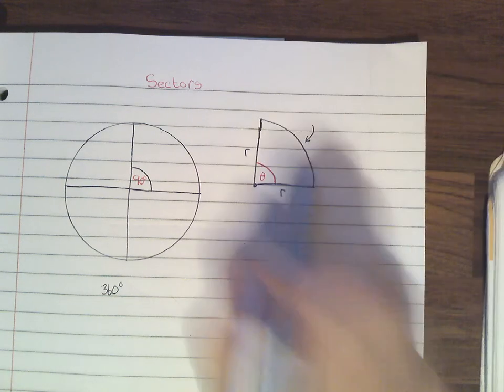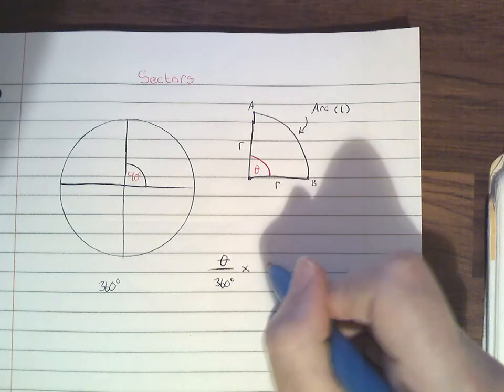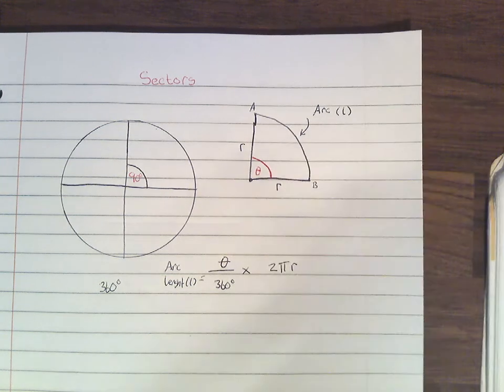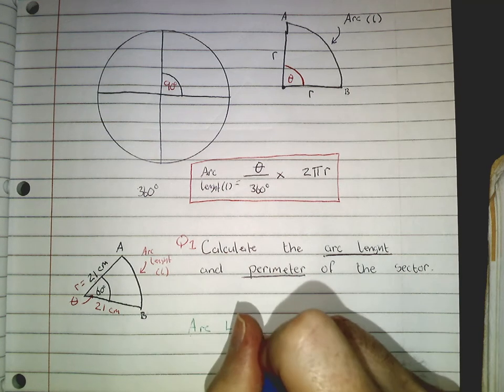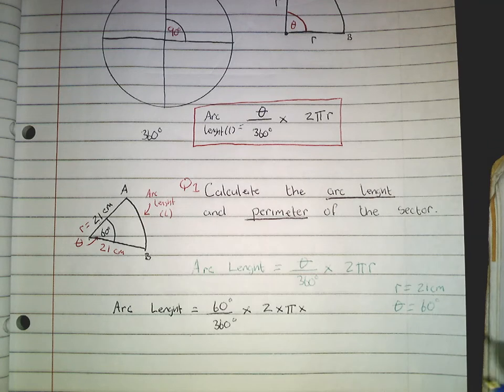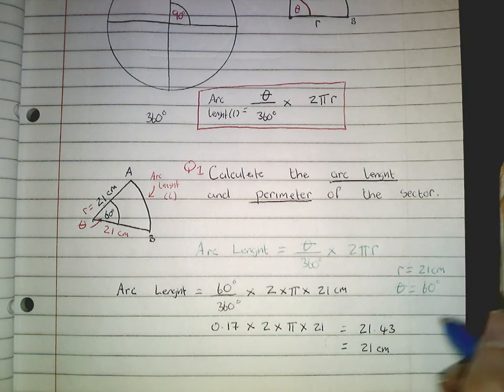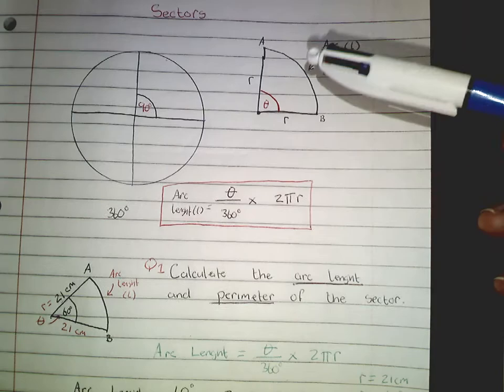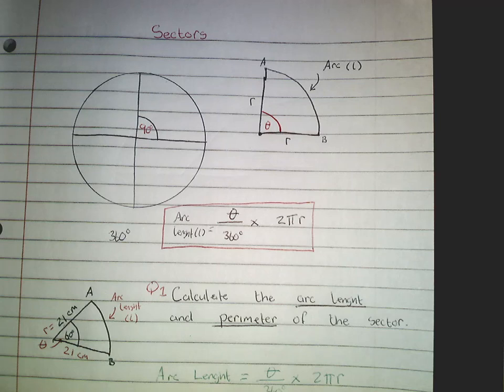Sectors of Circles